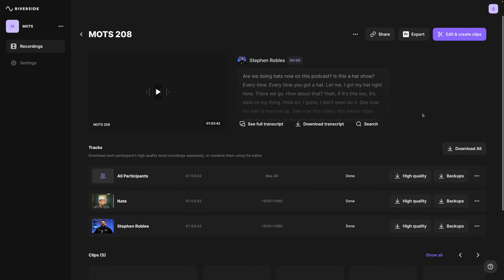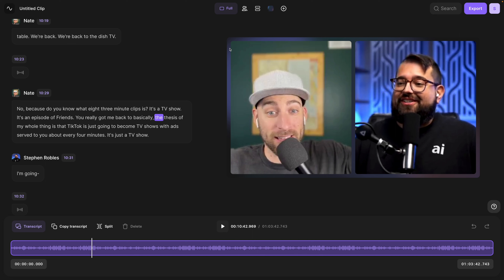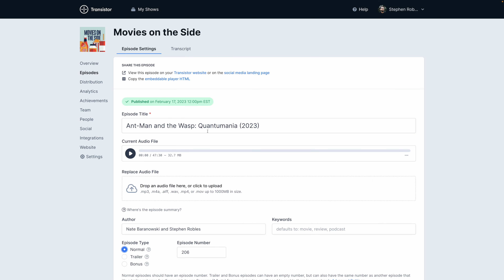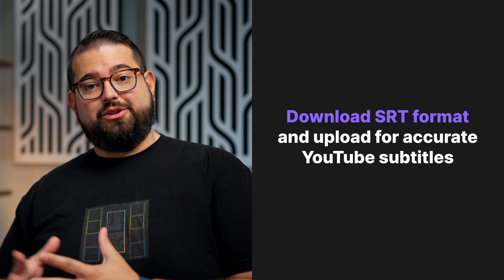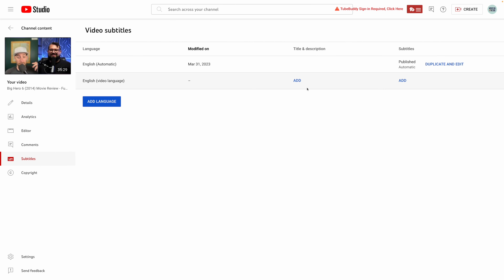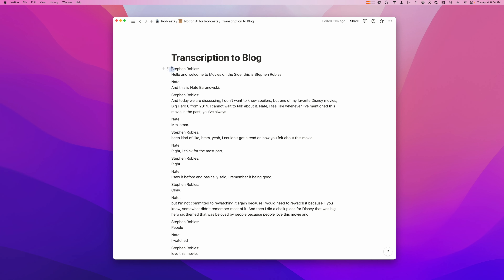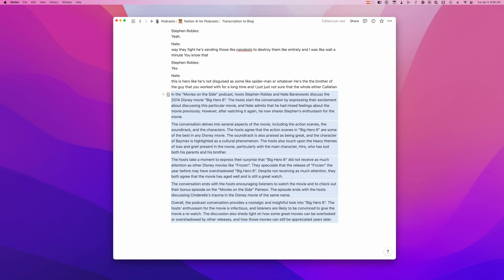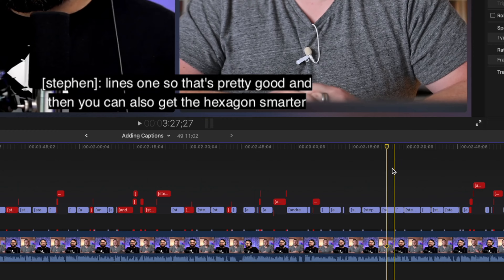4 Ways to Use Podcast Transcriptions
Discover how to level up your content creation using AI-powered transcriptions from Riverside in over 100 languages! In this tutorial, we'll teach you how to use Ai transcriptions to repurpose content the easy way. We'll guide you through downloading 3 different transcription styles and 5 ways to repurpose them for maximum impact!

📺 Videos Mentioned

Chapters ➡

00:00 Introduction
00:25 Download Transcription Formats
01:30 Using TXT Transcript for Audio Podcasts
02:13 SRT Transcript for YouTube Subtitles
03:15 Format Transcription into Blog Post
04:42 Add Subtitles into Premiere or Final Cut